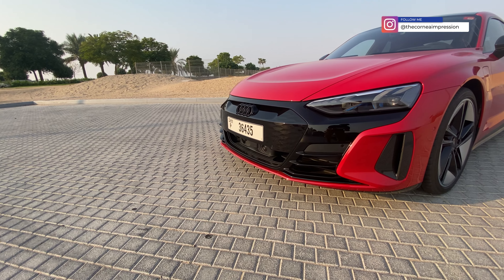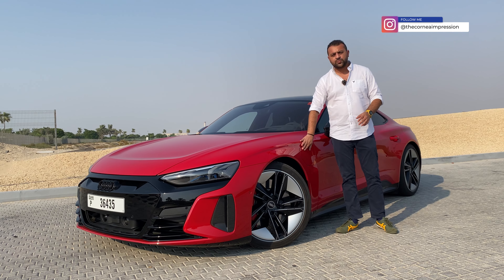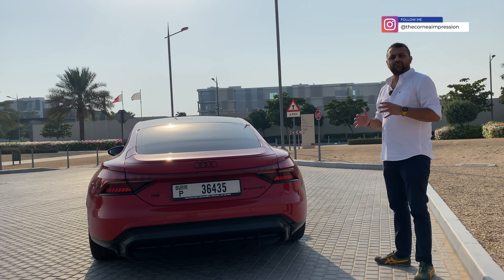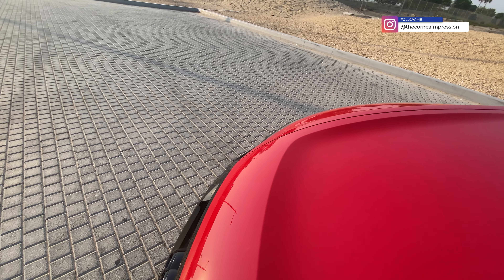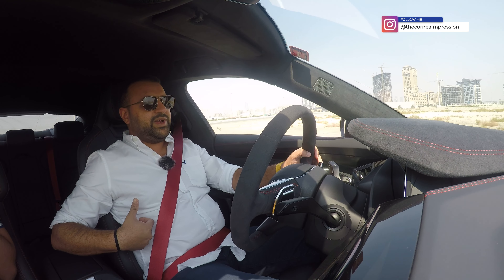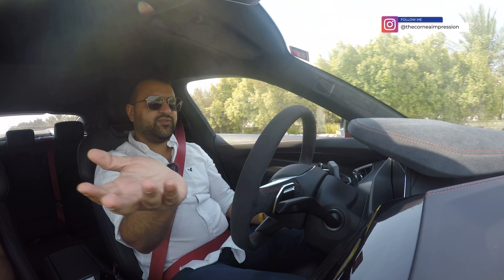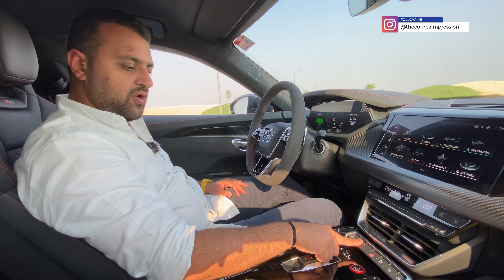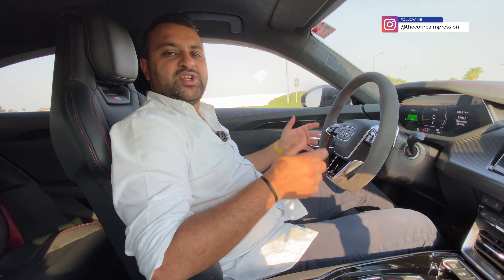2022 Audi RS E-Tron GT $180,000 | Real-Life Drive Review | The Cornea Impression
The last time Audi made a flagship sports car, it was called the R8, and Iron Man drove it. Fast forward a decade, Audi has yet again made a flagship sports car though this time it's electric. It’s called the e-tron GT and what we have with us is the maddest, fastest, and the most powerful trim level offered on it - the RS e-tron GT. And guess what, Tony Stark drove this too. While the R8 shared its underpinnings with the baby Lamborghini of that time, the RS e-tron GT does it with the Porsche Taycan sports sedan EV. The Audi RS e-tron GT comes with a 93kWh battery pack and dual electric motor setup, one on each axle, putting out 637hp and 850Nm torques. The instant electric power allows the Audi RS e-tron GT to make the 0-100kph sprint in 3.3 seconds while also boasting a claimed range of 437kms. Audi allows you to customise the interior as well with trim level options ranging from carbon fibre to wood.

But with the Porsche Taycan looming around, you can’t entirely discount it. Hence, to comprehend how the Audi RS e-tron GT stacks up against its German Stuttgart-ian cousin, watch Shivaum Punjabi as he takes you through the Audi EV and helps you pick one between the two.

0:00 Start
0:14 Introduction
0:38 Exterior Looks
5:14 Engine
6:10 Battery
6:30 Dynamic Launch
7:49 Handling
9:45 Interior Looks
13:44 Charging